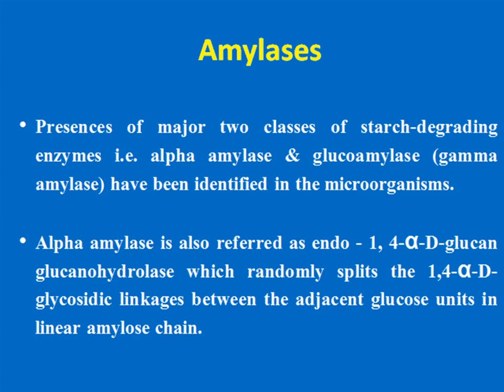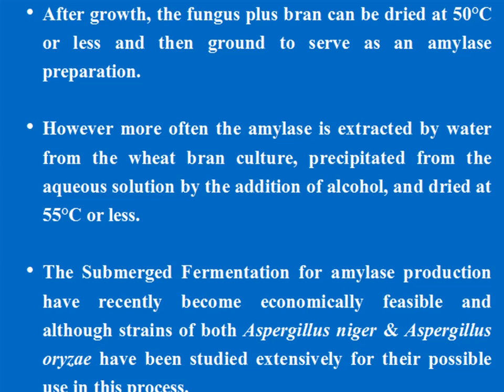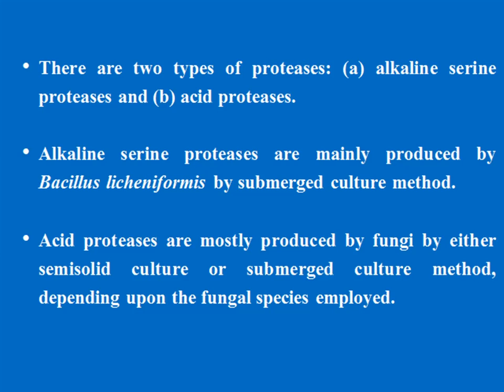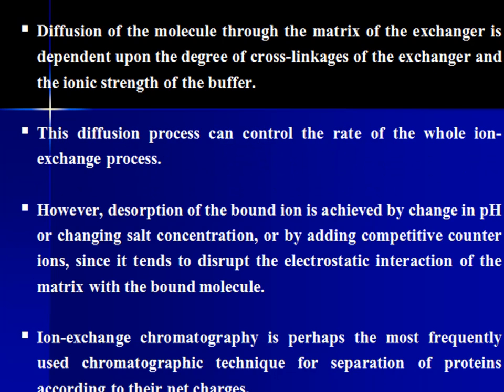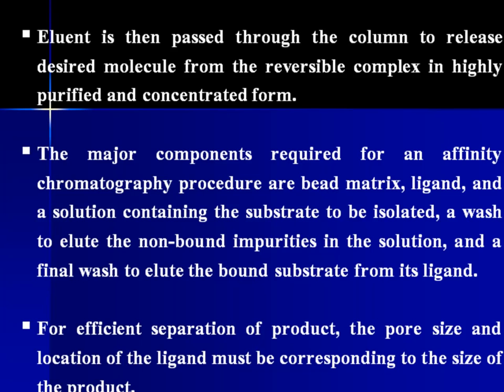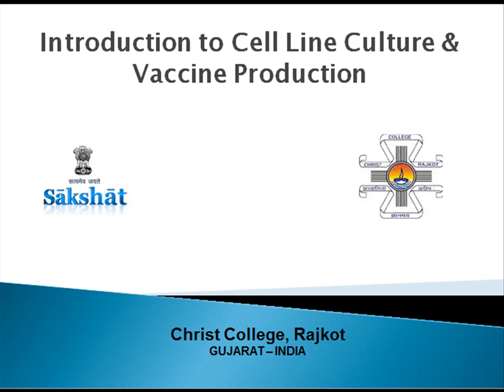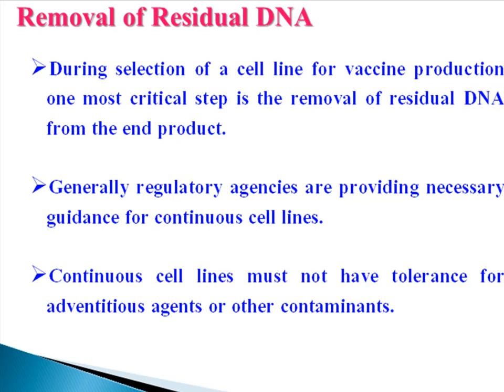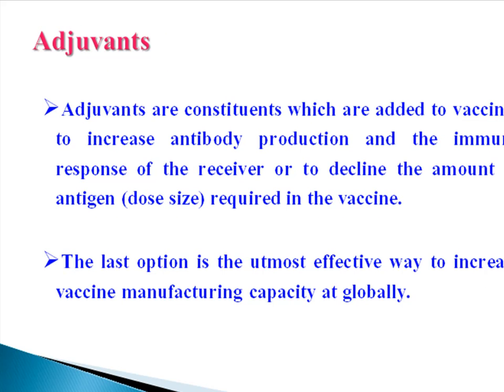Fermentative production of enzymes-amylase and protease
Project Name: Creation of e-Contents on fermentation technology
Project Investigator: Dr. Ramesh Kothari
Module Name: Fermentative production of enzymes-amylase and protease